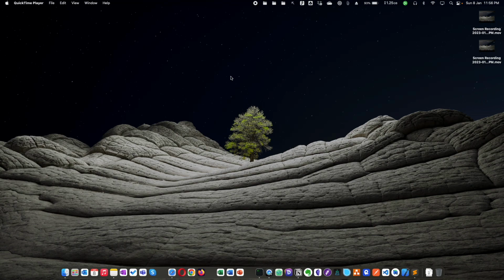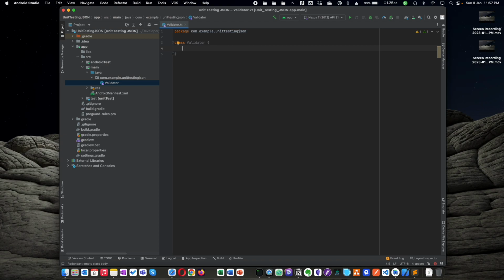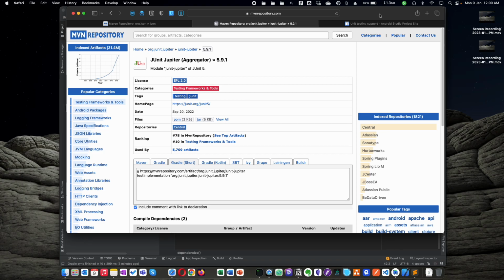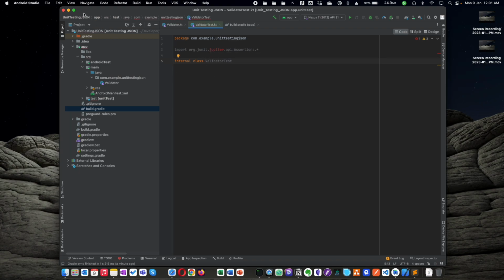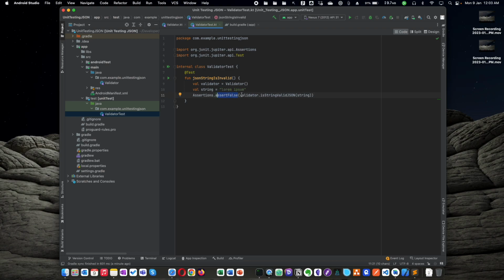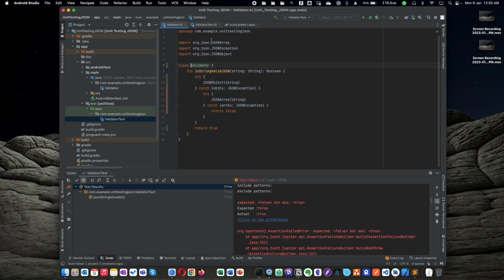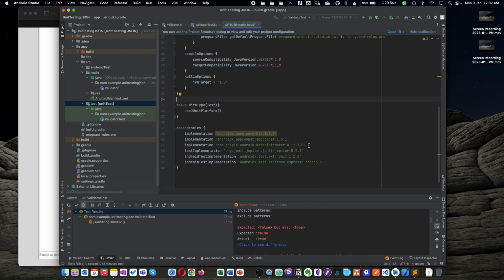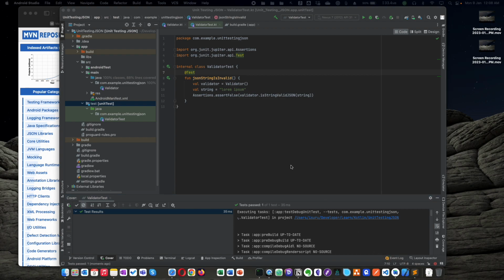Unit Testing JSON Functions in Android